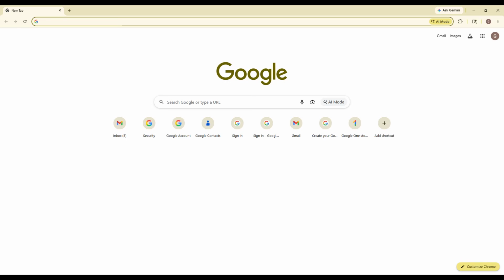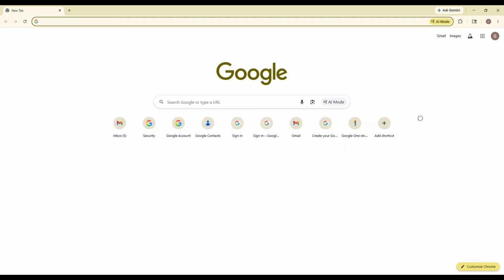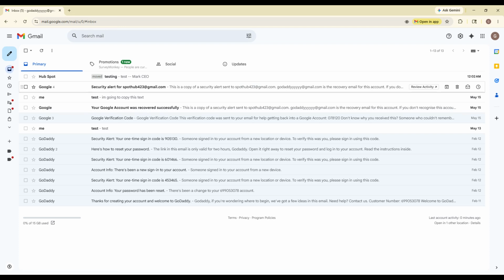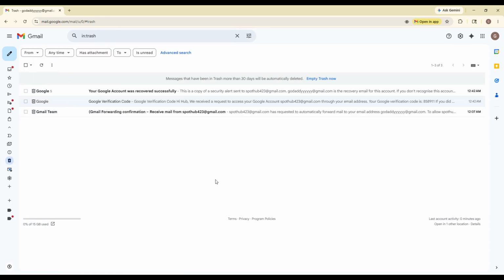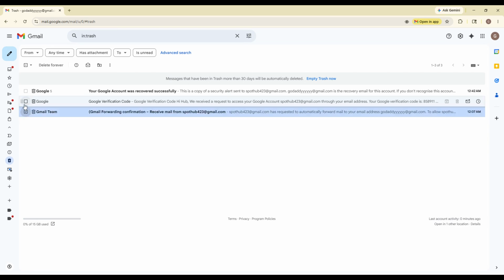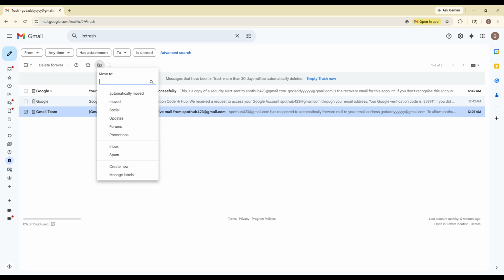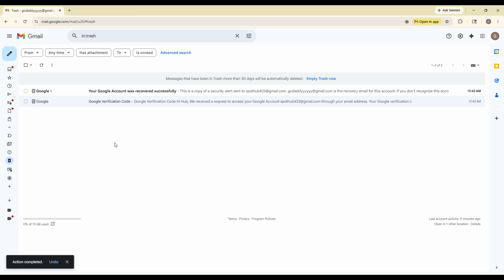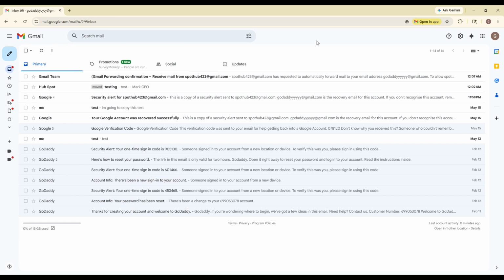How To Move Trash Mail To Inbox In Gmail (Easy Guide)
Learn how to move trash mail back to your inbox in Gmail in just a few simple steps. This quick tutorial shows you how to find deleted emails and restore them safely.

🕚Timestamps:
0:00 Introduction
0:19 Open Gmail And Sign In
0:38 Go To The Trash Folder
0:59 Select The Email To Restore
1:17 Move The Email To Inbox
1:34 Confirm The Email Was Restored
1:48 Outro

✍️What You'll Learn In This Video:
• How To Open Gmail And Find The Trash Folder
• How To Restore Deleted Emails Back To Inbox
• How To Use The Move To Option In Gmail
• How To Recover Important Emails Quickly
• How To Manage Trash Mail In Gmail

💡Pro Tips:
• Check Trash soon after deleting an email, since Gmail can permanently remove messages later.
• Use the checkbox method if you want to restore messages faster.
• If you cannot find Trash, click More in the left menu to expand all folders.
• Restoring an email to Inbox makes it easy to find and respond to later.